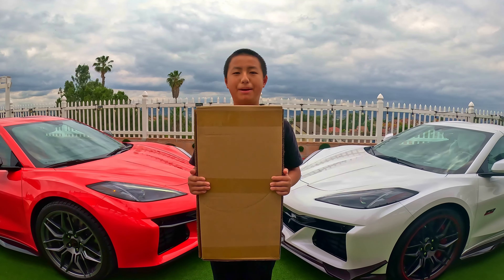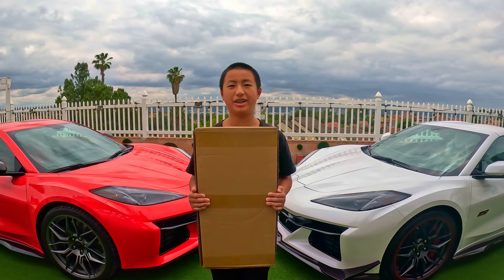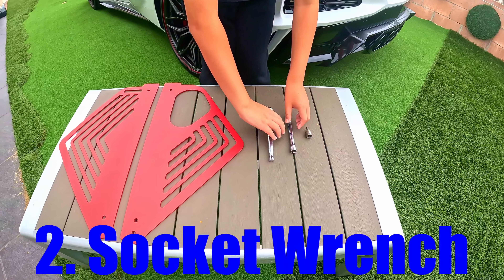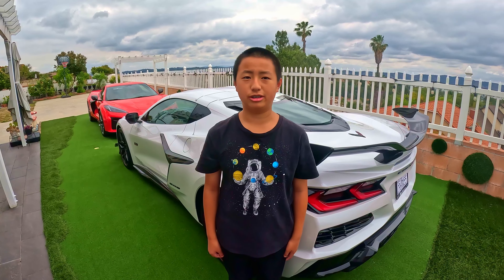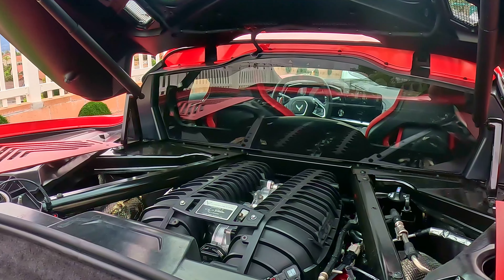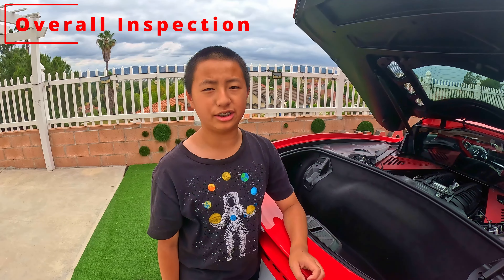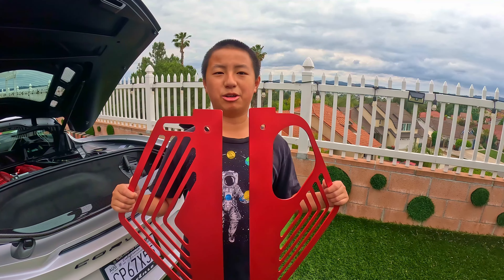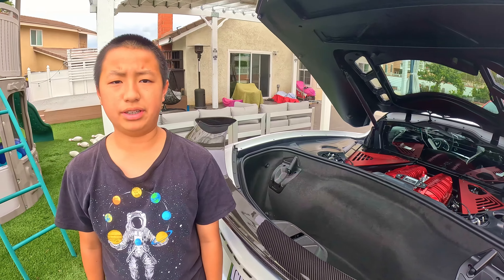▶ Cool Engine Bay Cover for Corvette C8 Z06 with Bargain Price ❓😱 Do it Yourself and Save a Lot!!! 🔥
📌This is a product review and DIY tutorial video about an engine bay cover for the Corvette Z06. It is a great upgrade for your C8 Stingray and Z06. It will save you thousands of dollars!!

➡ Products Tested in This Video:
CHEAYAR Aluminum Alloy Rear Engine Covers

If any vendors would like to test fit or sponsor our Corvette, please let us know!

0:00 - Introduction
0:22 - Tools & Parts Required
0:58 - Engine Cover Install Instruction
2:19 - Install Instruction - Driver Side
2:55 - Overall Inspection on Red Z06
3:22 - 70th Z06 Z07 with Red Intake Manifold
3:37 - Finishing Products
4:02 - Conclusion